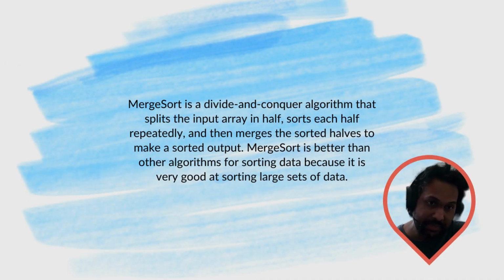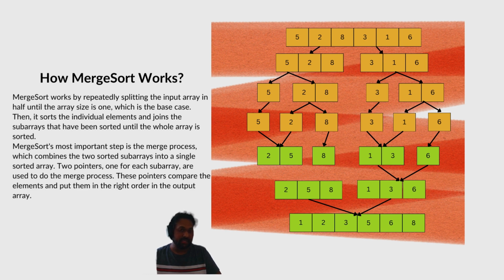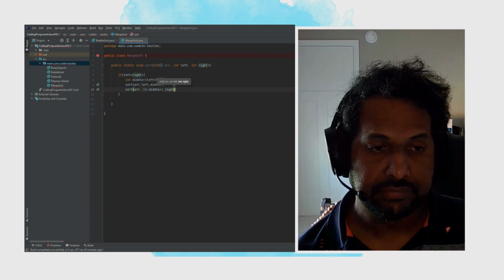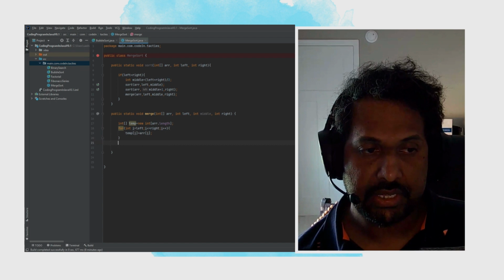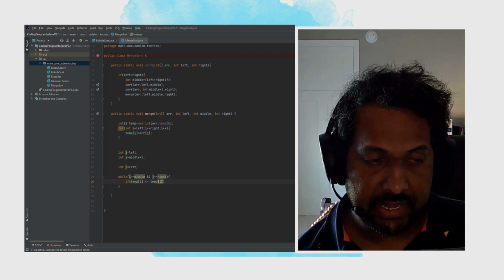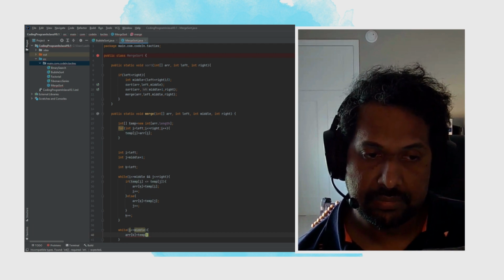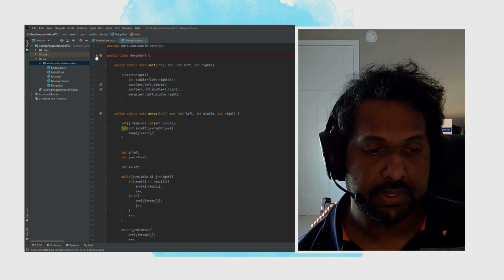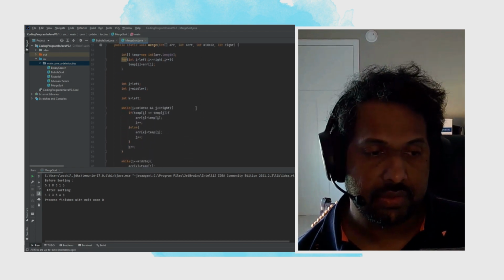Merge Sort Algorithm: How To Sort Data Quickly And Efficiently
00:00 Introduction
00:16 Description
00:40 How Merge Sort Works
01:45 Coding Demo
10:31 Conclusion

Merge sort is an algorithm for sorting a list that is fast, stable, and based on comparisons. It uses a divide-and-conquer strategy and is used to sort a list that is not already in order.

The algorithm divides a problem into two or more smaller problems until the smaller problems are easy enough to answer directly. The answers to each sub-problem are then put together to find an answer to the main problem. Merge Sort works to sort a list by splitting the unsorted list into N sublists, each with one item, and combining the sublists to make new sorted sublists over and over again until there is only one sublist left, which is the sorted list.